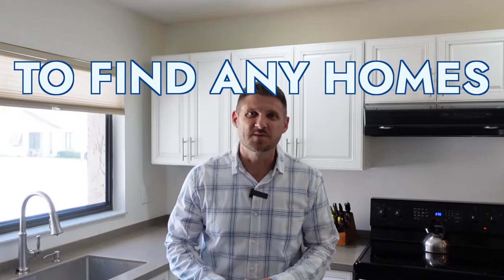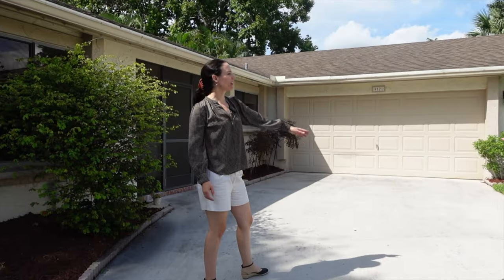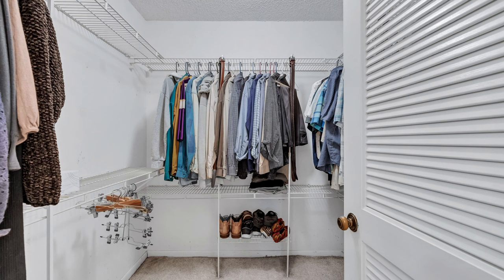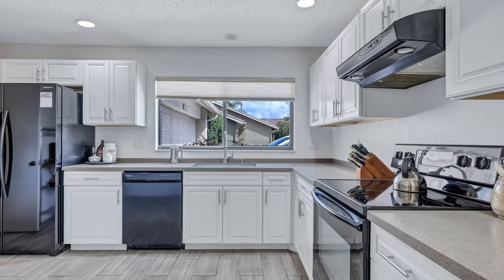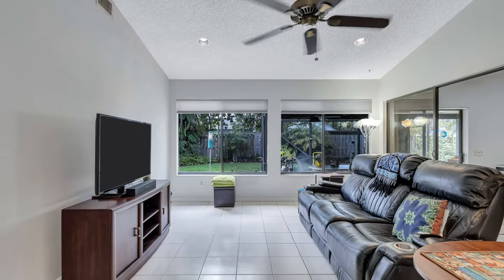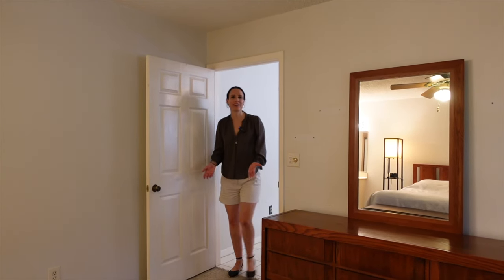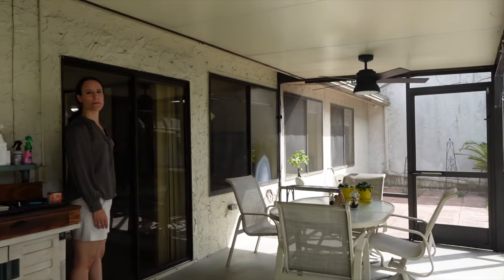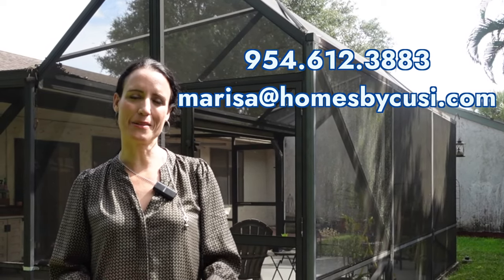Unbelievable deal: Find your dream home in Boca Raton under $500k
🤗 We hope that you enjoyed this Home Tour!

🛌 3 Bedrooms
🛀 2 Bathrooms
🚗 2 Car Garage
😳 Rare Extra Large Lot!
🙃 Cul-de-sac
🥰I’m Friendly!

00:00 - Intro
0:12  - Common Boca Calls
0:30 - People that may not want Boca
0:58  - Why consider Parkland?
1:10  - Comparison
2:50 - Who lives in Parkland
4:08 - Different Boca Home Styles
4:25  - Events

Denise Leckey
Stephen Michaud
Walton Pierre
Lee Montgomery
Colin Leid
Cody Peck
Jennifer Konikoff
Raquel Andrews
Kenna Cusimano
Michael Peron

**All stats, data, house pricing, and anything else mentioned is always subject to change and are provided merely as an example at the time of this recording. image, editing, and verbal errors do occur although it is in our best intentions to get the data right. We are human :)
Chris Cusimano
Lic 3150469
7280 W. Palmetto Park Rd, Suite 110